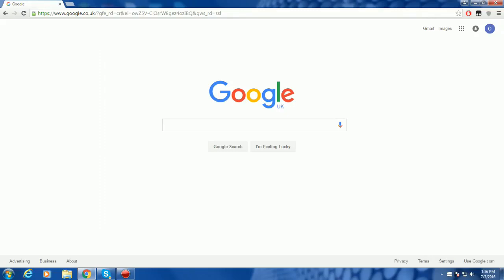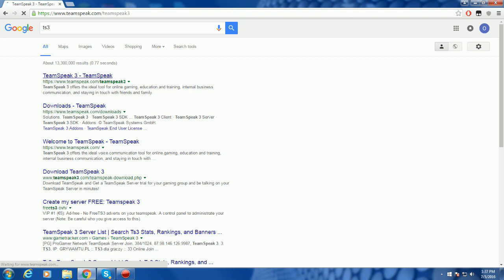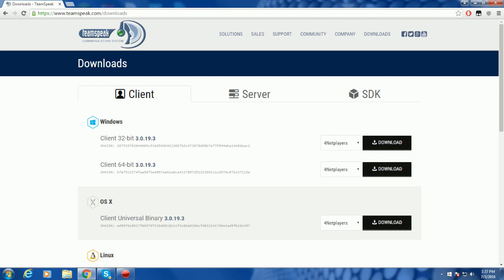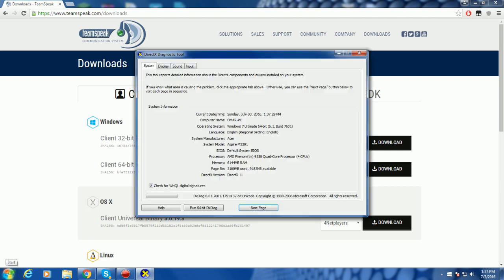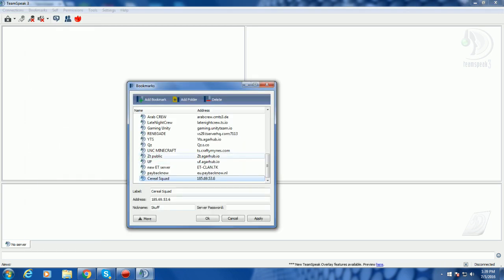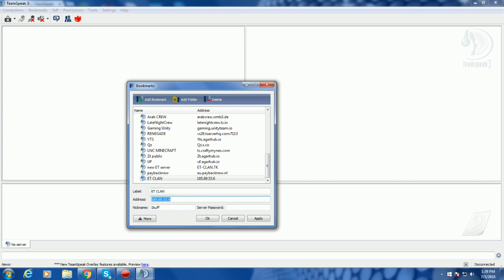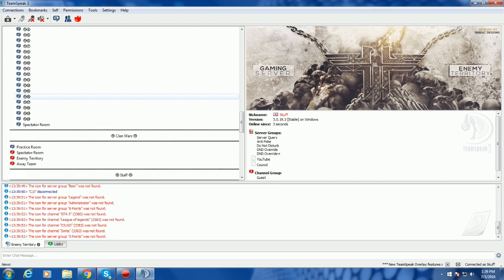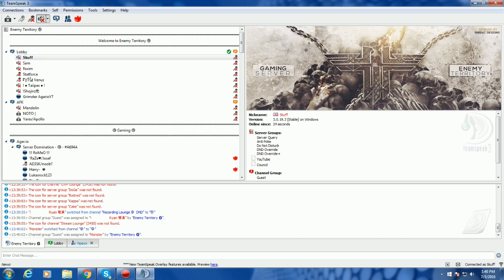How to Download Teamspeak & Connect to a server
Here's a video explaining how to download teamspeak and set it up, alongside joining a server :)